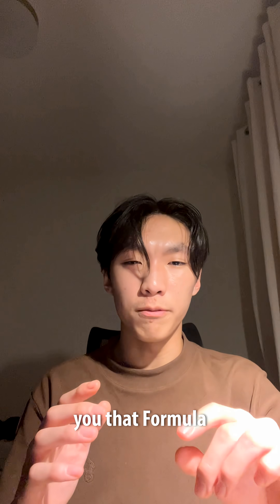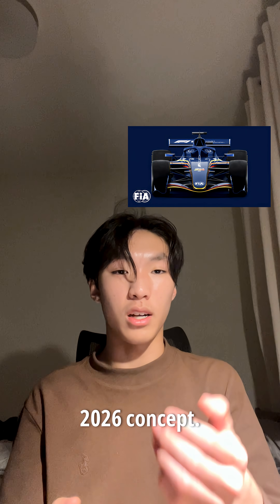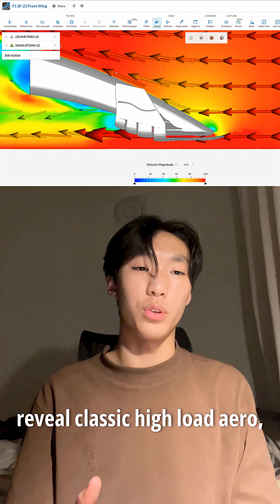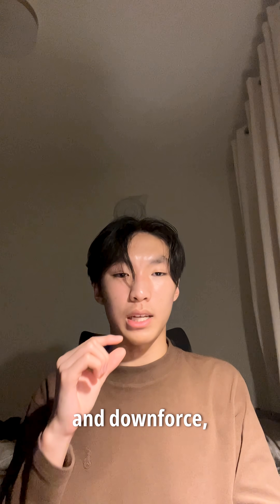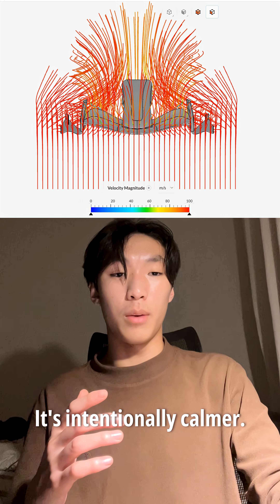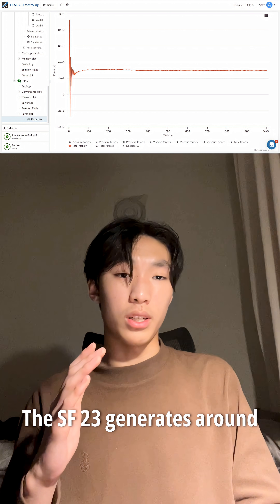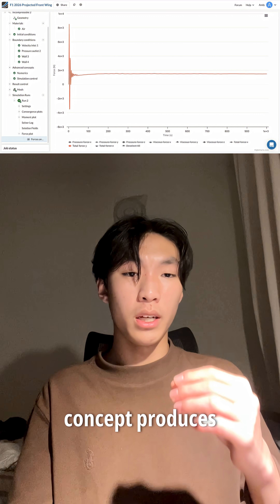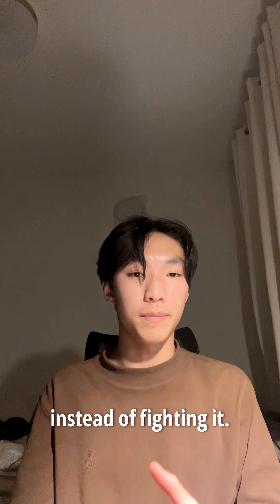Where did the downforce suddenly go? F1 2026 Aero Changes Explained with CFD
Formula 1 keeps evolving — and so does the way we engineer the air itself.

I ran 𝗖𝗙𝗗 𝘀𝗶𝗺𝘂𝗹𝗮𝘁𝗶𝗼𝗻𝘀 in SimScale comparing the Scuderia Ferrari HP SF-23 front wing with a projected 2026-spec concept, and seeing the two flow fields side by side makes the regulation shift impossible to miss:

 • The SF-23 punches the air with 𝗮𝗴𝗴𝗿𝗲𝘀𝘀𝗶𝘃𝗲 𝗼𝘂𝘁𝘄𝗮𝘀𝗵 and 𝗵𝗶𝗴𝗵 𝗱𝗿𝗮𝗴
 • The 2026 concept guides it — 𝘀𝗺𝗼𝗼𝘁𝗵𝗲𝗿 gradients, a 𝗰𝗮𝗹𝗺𝗲𝗿 𝘄𝗮𝗸𝗲, and far better 𝗲𝗻𝗲𝗿𝗴𝘆 𝗿𝗲𝘁𝗲𝗻𝘁𝗶𝗼𝗻 in the flow

Whether you're deep into aero or just curious about where the sport is heading, the contrast is eye-opening.

𝘛𝘩𝘪𝘴 𝘪𝘴 𝘸𝘩𝘺 𝘢𝘪𝘳𝘧𝘭𝘰𝘸 𝘮𝘢𝘵𝘵𝘦𝘳𝘴.

And why 2026 𝘄𝗶𝗹𝗹 𝗳𝗲𝗲𝗹 𝘃𝗲𝗿𝘆 𝗱𝗶𝗳𝗳𝗲𝗿𝗲𝗻𝘁.